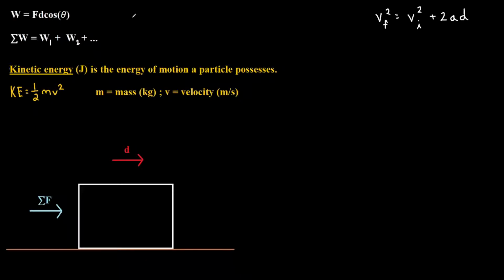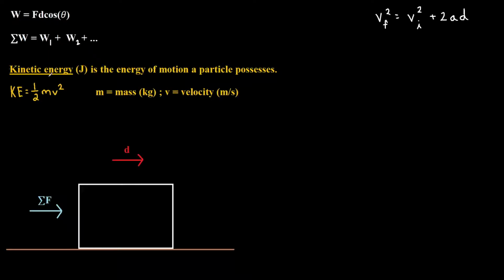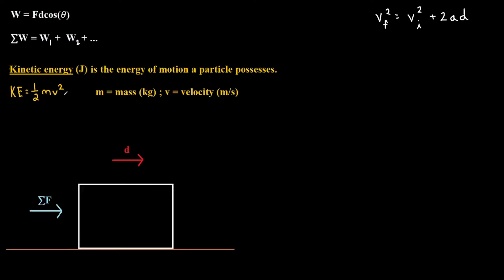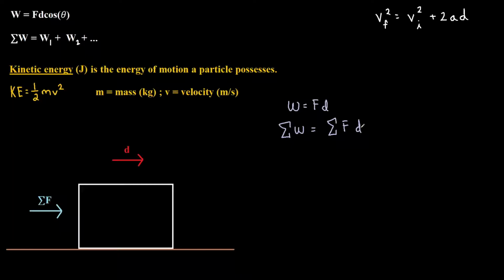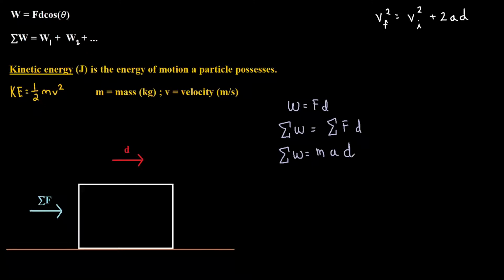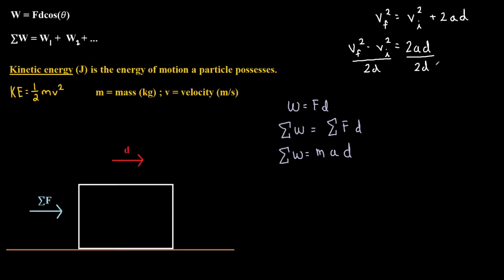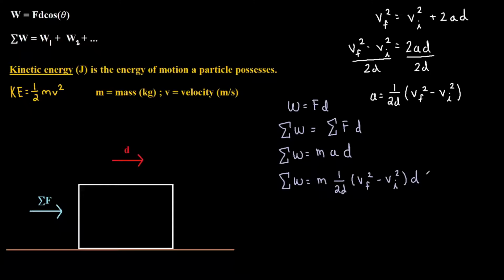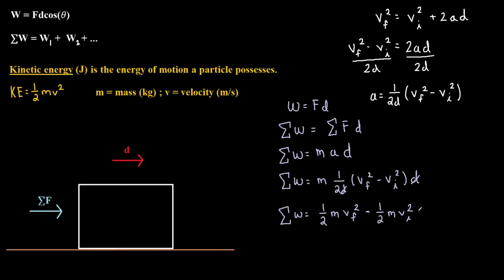Kinetic Energy and Work-Energy Theorem | Physics | Unit 5 | Zstudents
In this video, we will define kinetic energy and derive the work-energy theorem